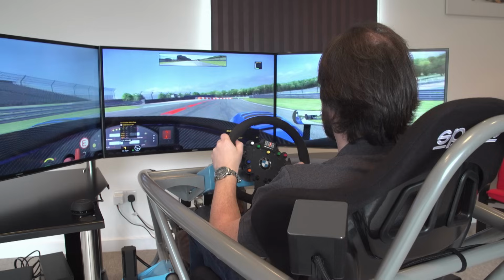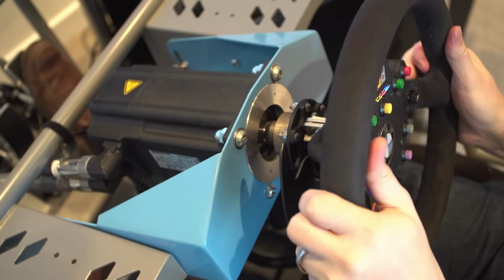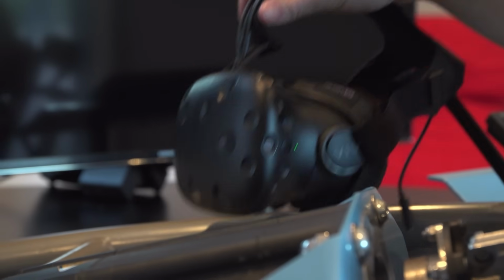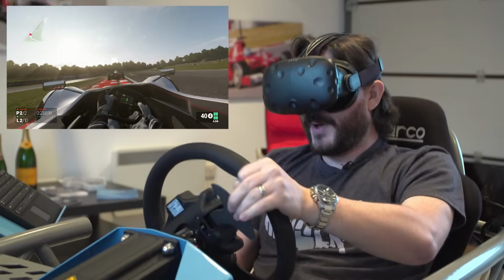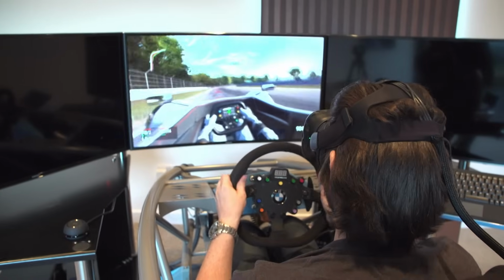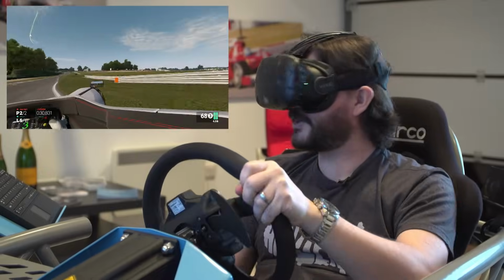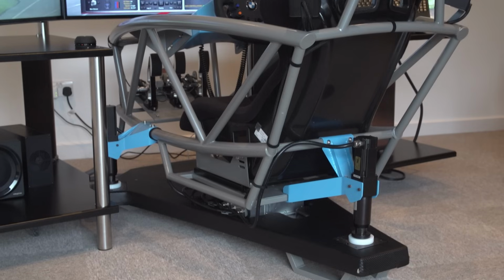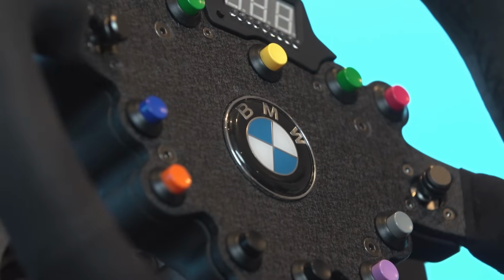The Best Home VR Racing Simulator You Can Buy? - Carfection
If you're serious about your gaming and have some (a lot) of cash to spare the RAID Pro 340 by Premier Motor Racing Simulations might be the ultimate home rig for your racing sims.